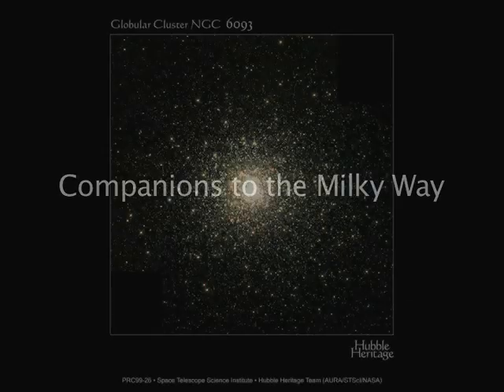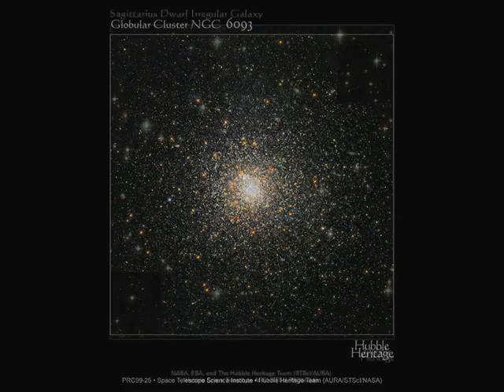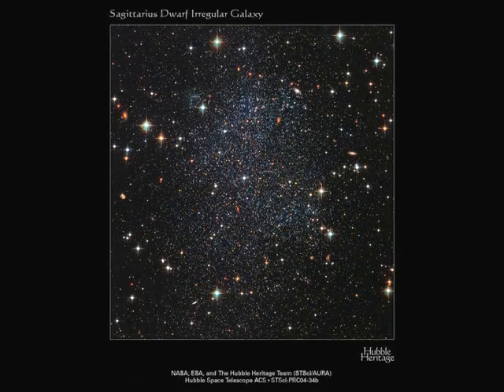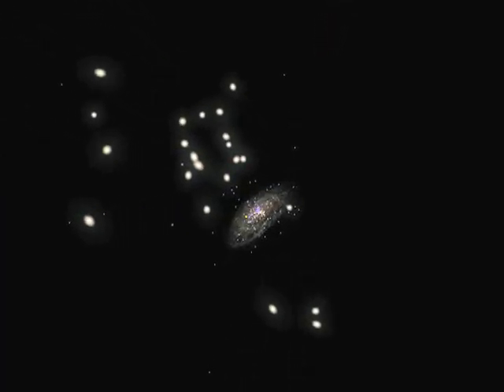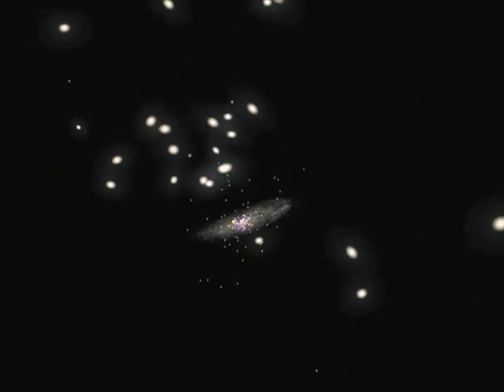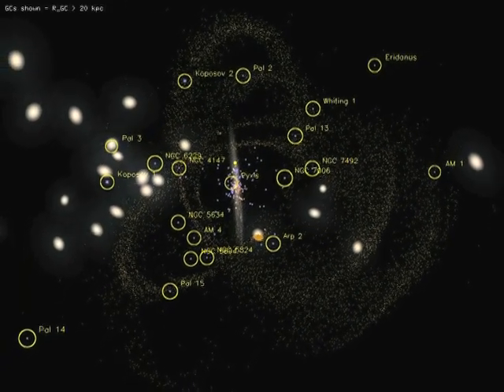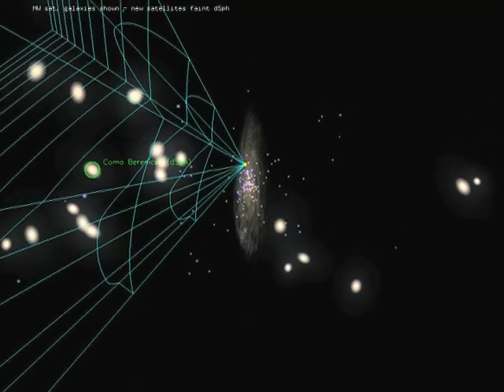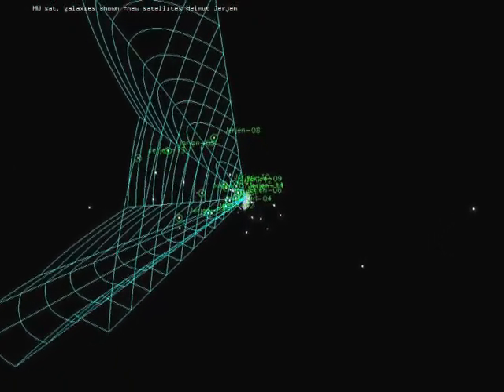Milky Way galaxy companions - Astronomy research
The Milky Way has several companions in the form of globular star clusters and satellite galaxies. Some of the Milky Way's globular clusters and halo stars may have come originally from satellite galaxies - so not all the stars you see in the night sky started out in our Galaxy.